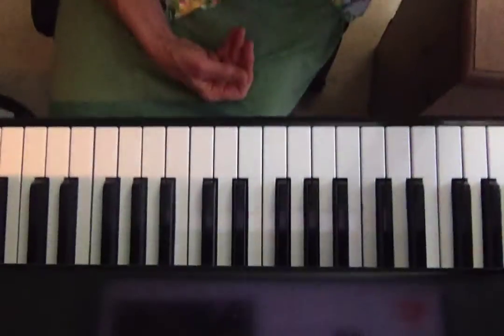Pieces in Minor Key